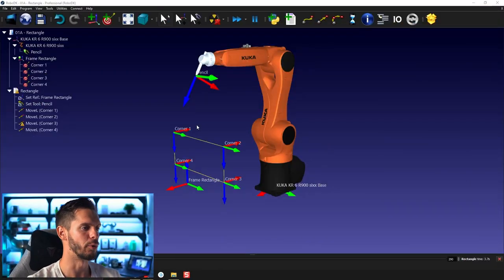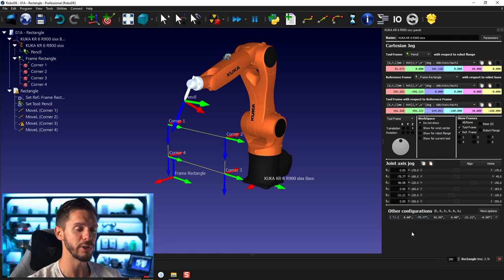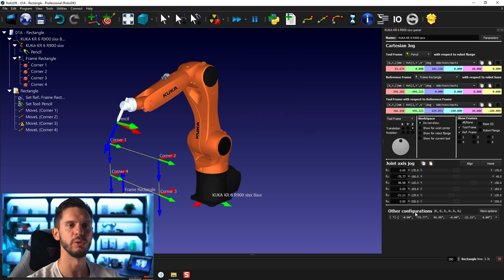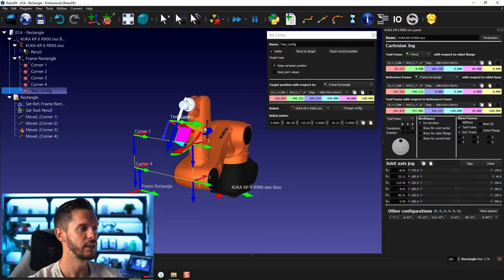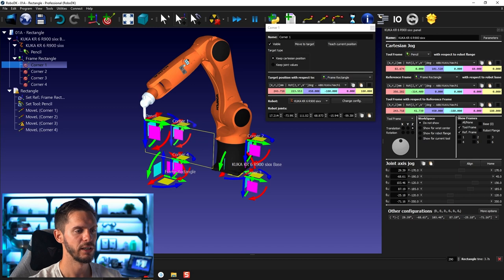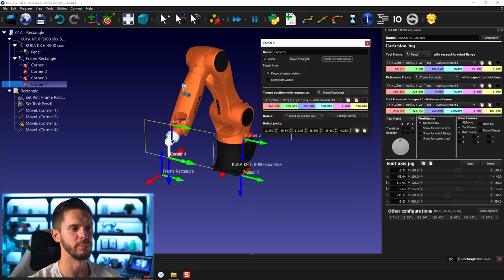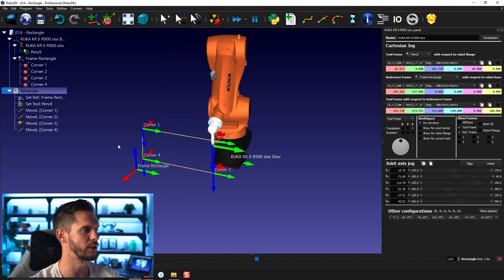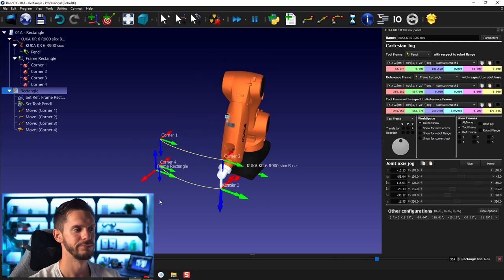Robot Configuration - Module 1.10 - RoboDK Pro Training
With this RoboDK video series, you will follow different professional training modules and learn how to take full advantage of the software. In this video, you will learn more about robot configurations.

At the end of all modules, you will have learned everything from the basics of RoboDK's simulation and offline programming environment to advanced projects using external axes, complex curve following, or the use of multiple robots at the same time.

Table of content:
00:00 Introduction
00:25 Robot Configuration Panel
00:55 Robot Configuration
01:35 Scroll Configurations
02:35 Configurations More Options
03:35 Target Panel Joint Values
04:20 Motion and Configuration
05:40 Update Target Configuration
07:40 Joint Motion Vs Linear Motion
09:20 Fixing Configuration Issues

RoboDK Inc.
1250 Rene Levesque West, Suite 2200
Montreal (QC) H3B 4W8
Canada